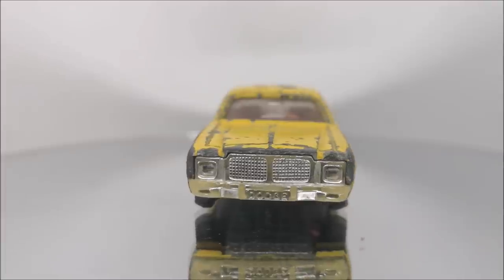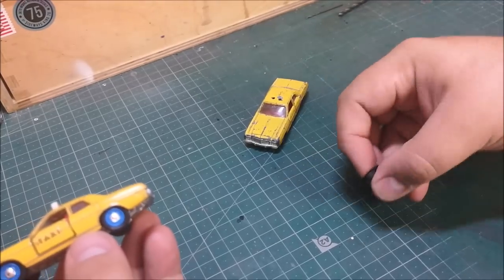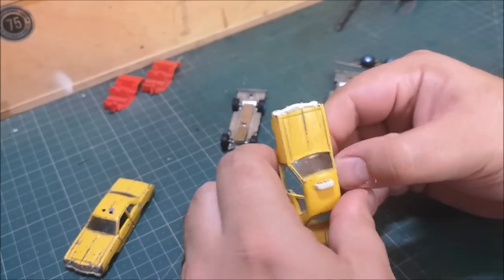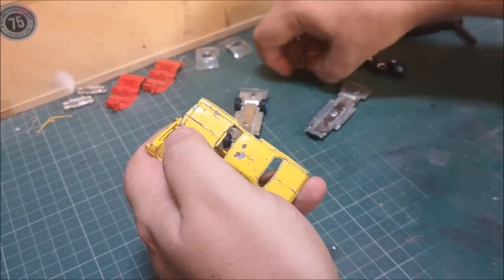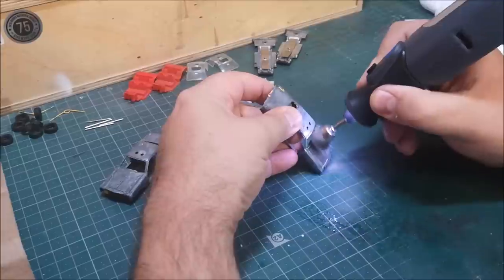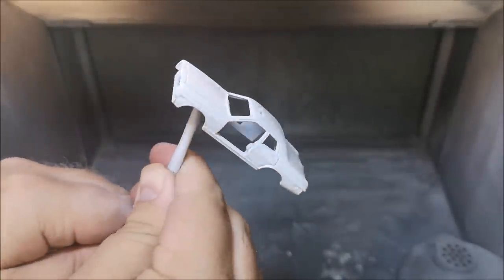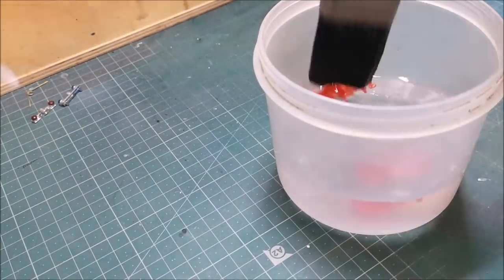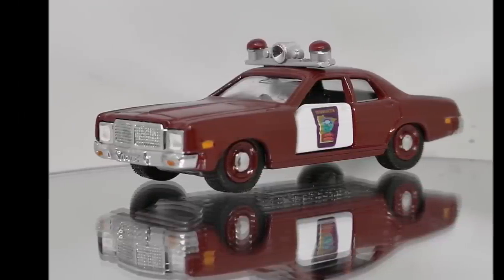1976 Minnesota Highway Patrol Dodge Coronet Custom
Thanks again to Grant for his patience and I hope you all like this custom!

Matchbox Garage
45 Malvern Road
Grays, Essex
RM17 5TH
UK